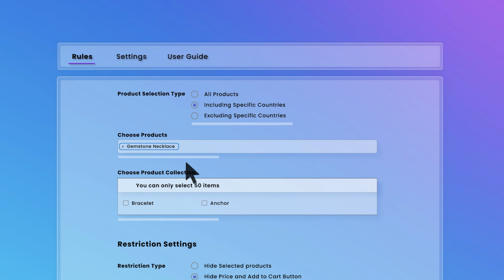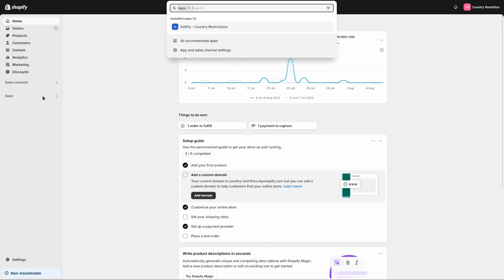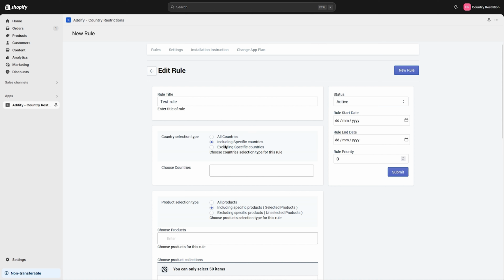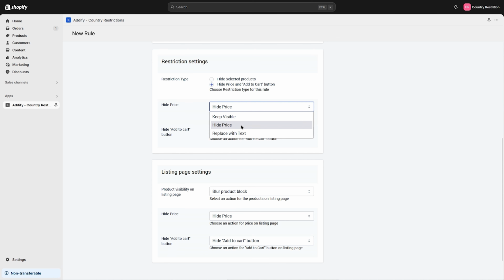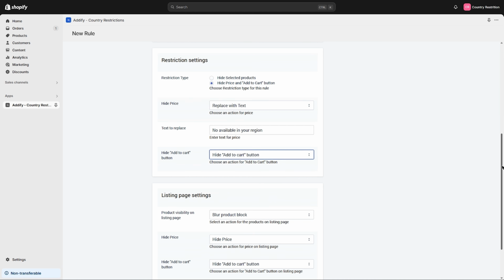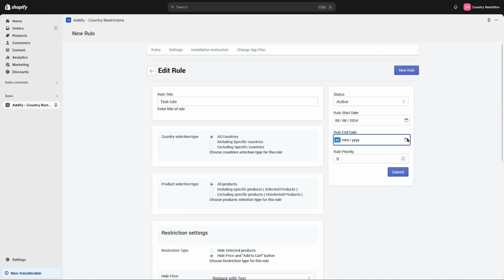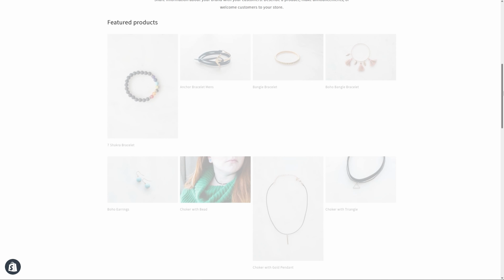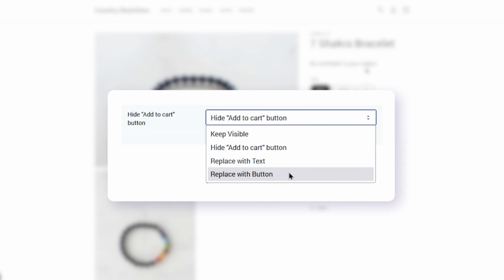Shopify Country Restriction by Addify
The Shopify Country Restriction App enables you to manage the display of products in different countries. You have the flexibility to choose the selection type based on the store’s need with multiple customized features like restricting price, concealing add to cart, integrating URLs, & replacing price with text, etc. Creating various rules for distinct countries, products & categories helps to boost your store presentation among customers.